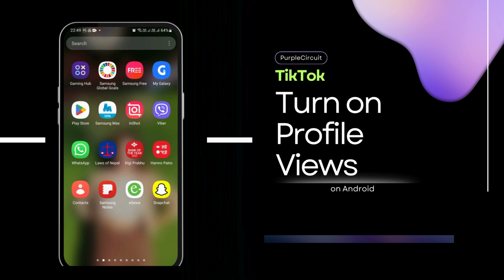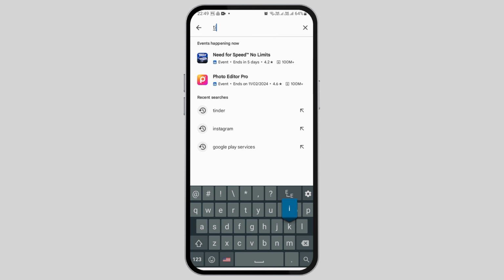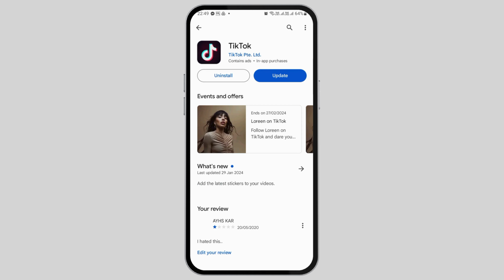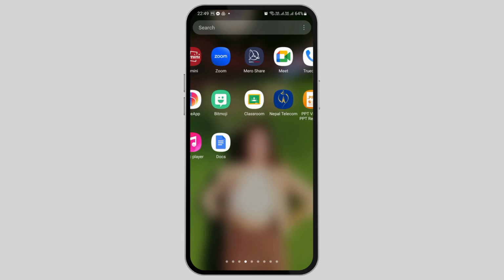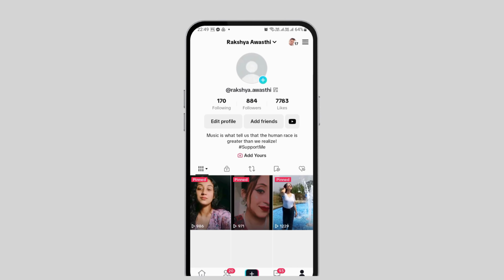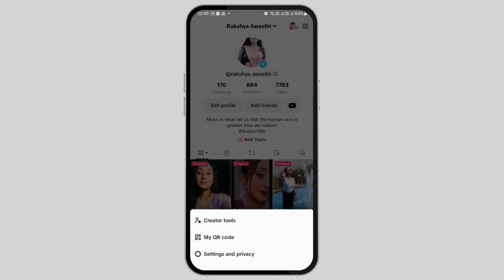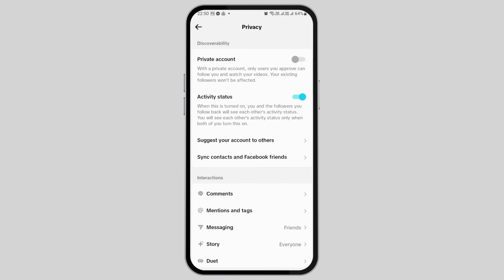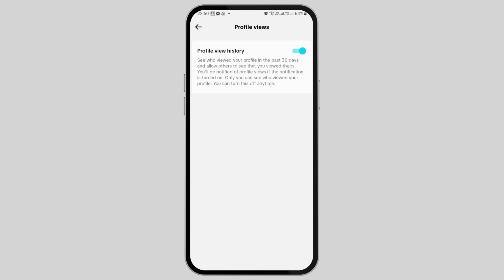How to Turn on Profile Views on TikTok if It's Not Showing?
How to Turn on Profile Views on TikTok if It's Not Showing: The Complete Solution Guide. Stay informed about who's checking out your TikTok profile with this comprehensive guide on enabling profile views. Whether you're curious about your audience or looking to gauge your reach, this guide simplifies the process of activating this feature, especially when it's not readily apparent.

In this guide, we'll discuss:

- Detailed steps to activate profile views on TikTok.
- Insights into why the profile views option might not be showing and how to fix it.
- Tips for interpreting and utilizing profile view data effectively.
- Solutions for troubleshooting if the feature doesn't work as expected.

Elevate your TikTok experience by gaining insights into your profile traffic. This guide is an invaluable tool for TikTok users in 2024 who want to enable and understand profile views for better engagement and content strategy.